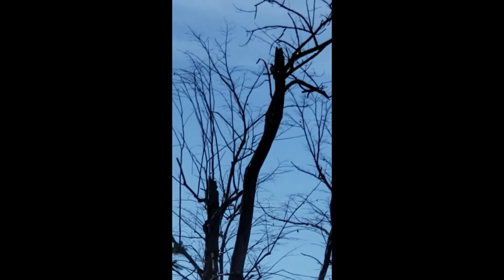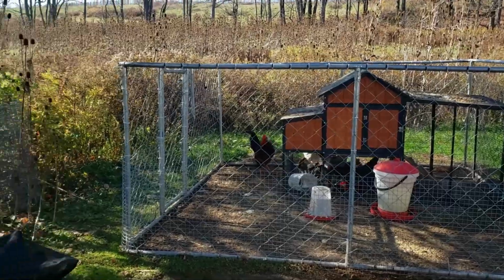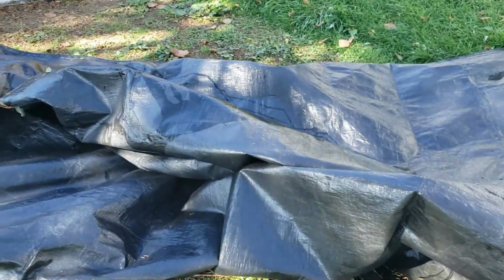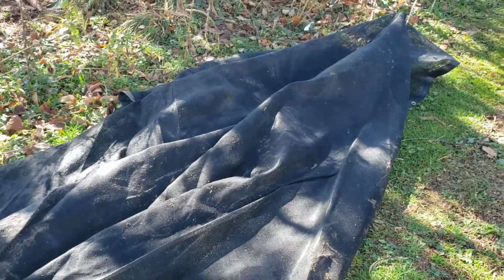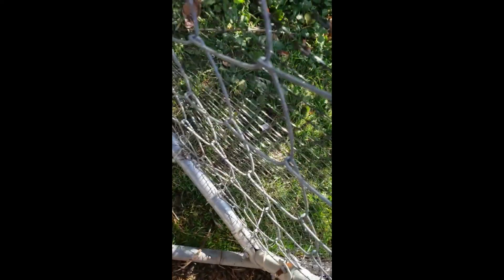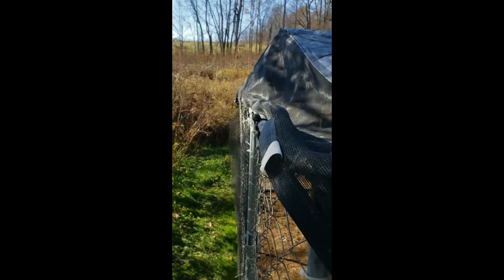A Hawk Tried To Get the Seramas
This happened a few days ago. I was meaning to put the mesh tarp up, so that the hens could not get out. I was inside and heard them going off, at first I thought someone laid an egg, but they kept going and I noticed a lot were going off, so that's when I checked out the window, I was just expecting  to record them going off, instead I saw a hawk trying to get into the pen.

Now that's it has been a couple days, a bird can still get in, but the only reason they are, is because it's the big roosters trying to go back in at night to roost, they manage to get under the tarp and sometimes find the way in, other times they're just in between tarps roosting. A hawk cannot get in that way. I was also hoping the mesh was bigger to fully cover it, but it doesn't, if it was flat it could, but I have to have parts staked up to get into the pen without crouching down the whole time. I used both to make sure the ends were fully covered, and that's why the roosters can sometimes get in if I don't get them in on by opening the door on time. I haven't had time lately to stay out and watch them in the evening to supervise them now.

I don't know if I have updated on the birds we hatched in spring, well the 3 standards we got, 2 were roosters that I need to get processed, and too many serama roosters that need to go, as well. I was pushing my luck thinking maybe since we got all hens and 1 rooster the first hatch that we would get more hens than roosters if I hatched more. That wasn't the case. :)